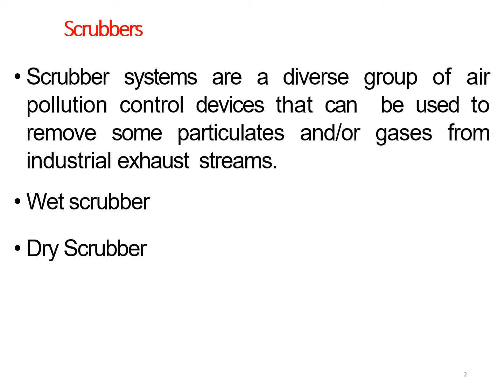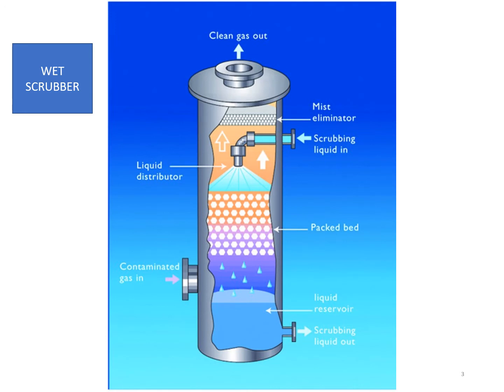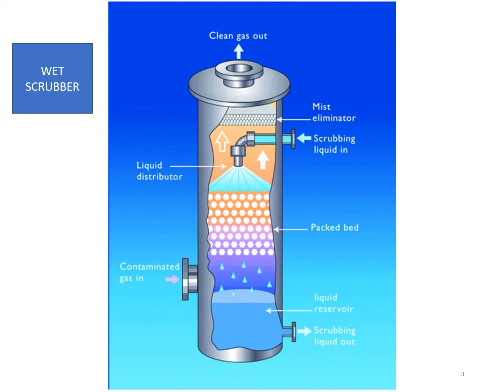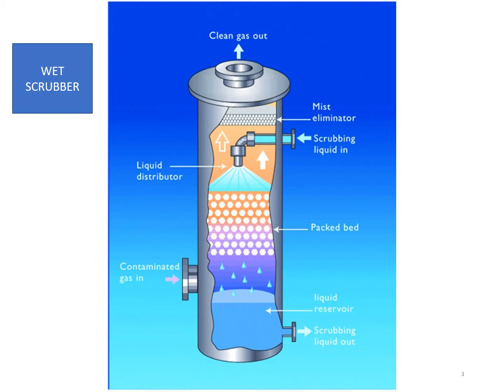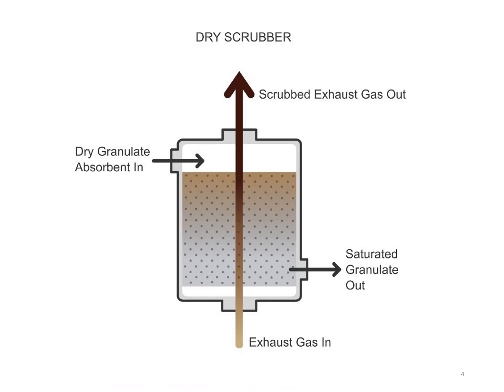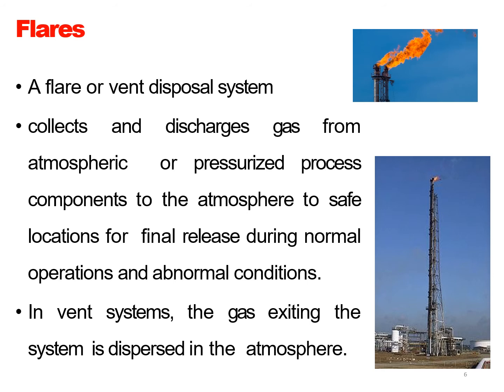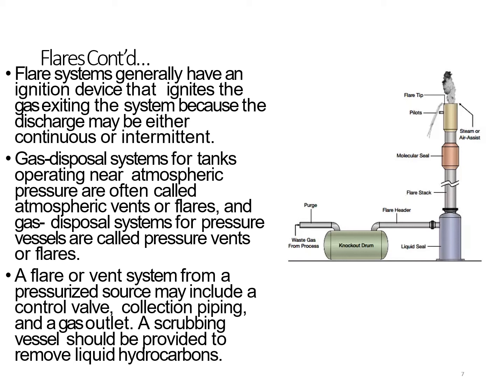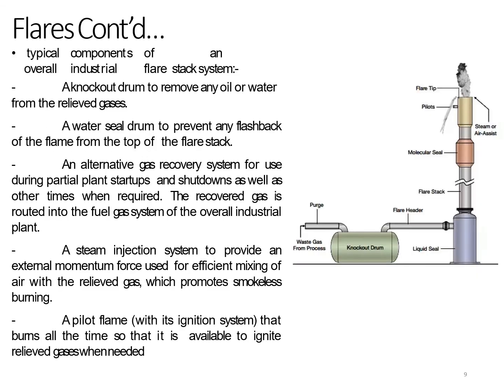FS306 Chemical Process Safety - Module 6 - Part 1